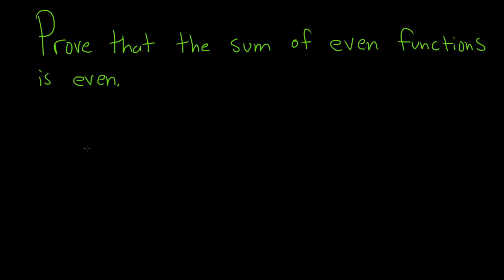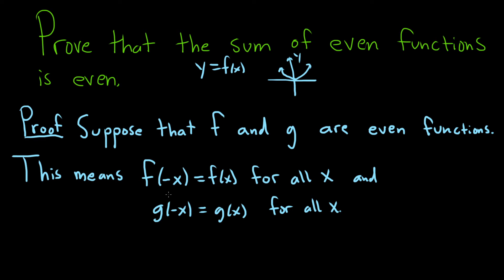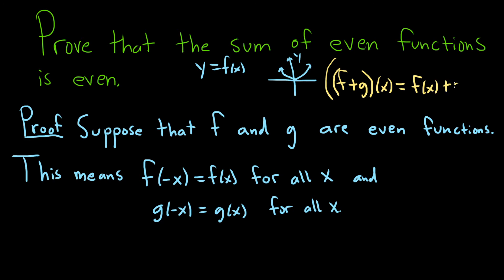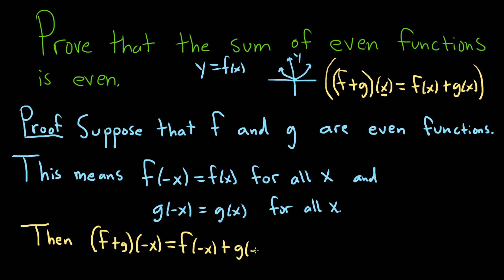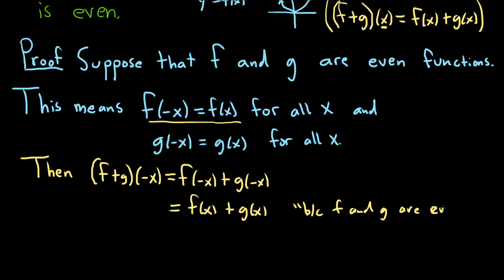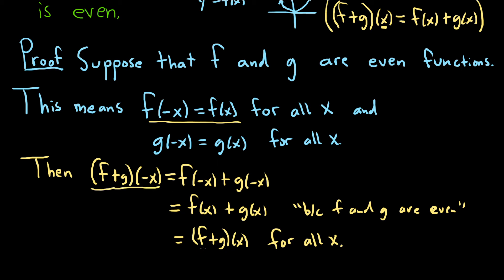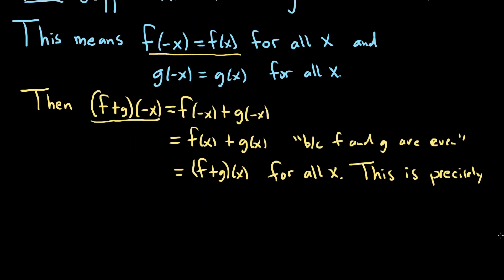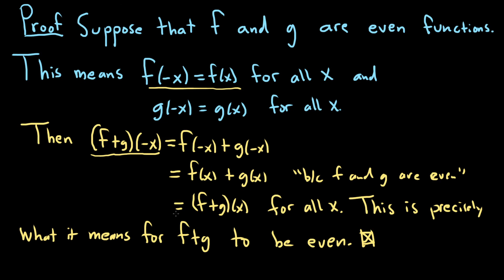Proof that the Sum of Even Functions is Even